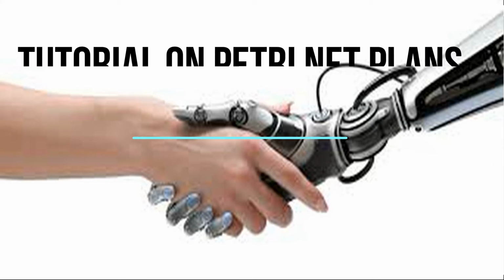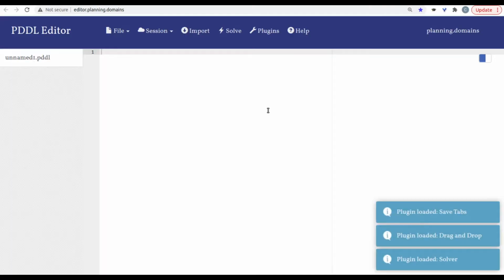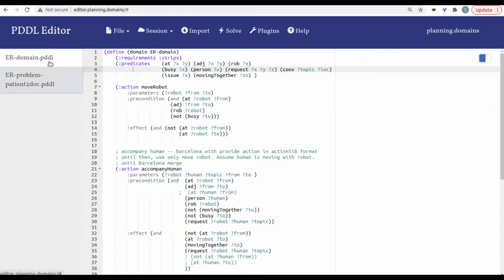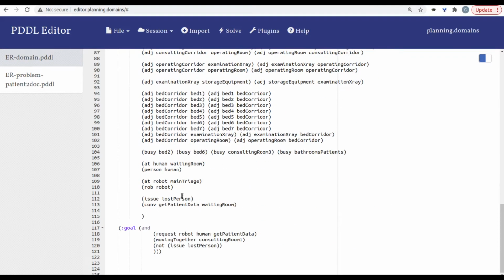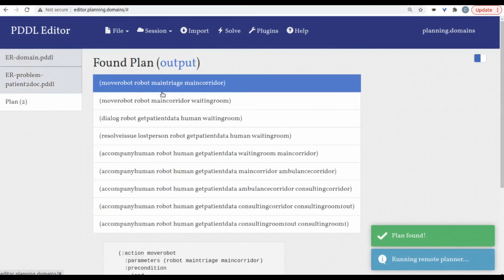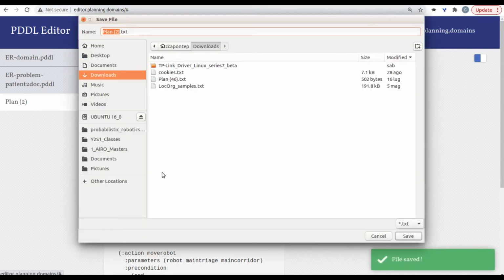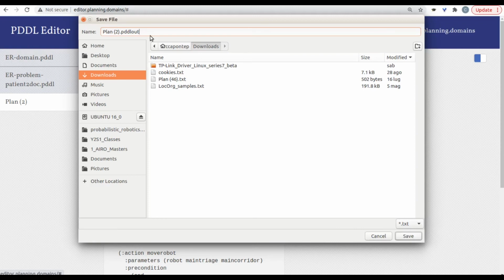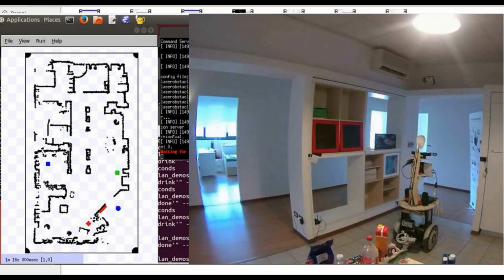PNP Tutorial 3 - Create a plan with a PDDL solver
Tutorial on Petri Net Plans - Part 3